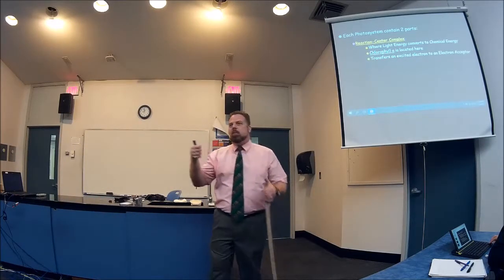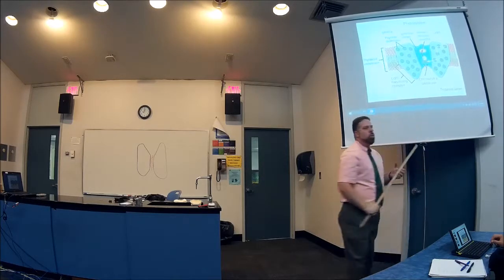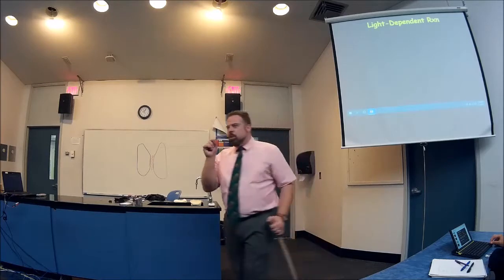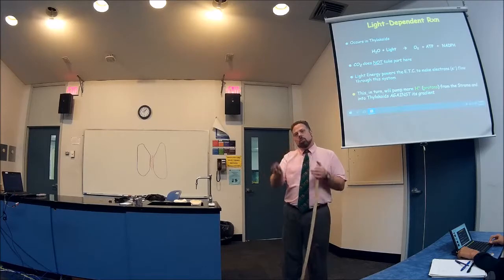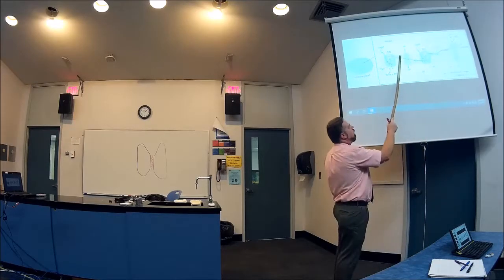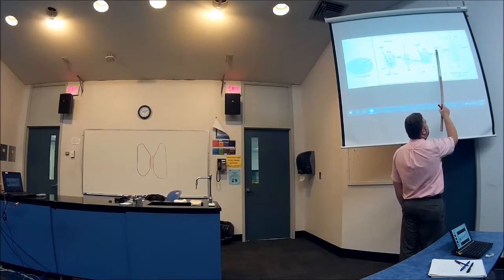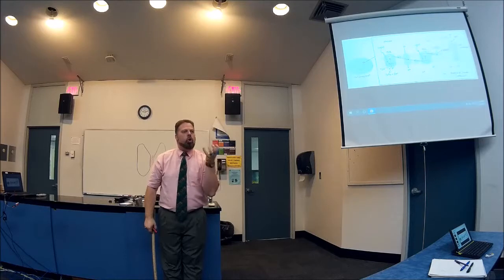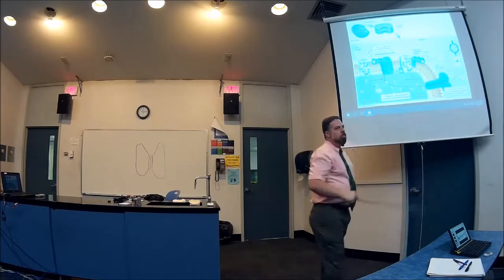12 Photosynthesis a02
PHOTOSYNTHESIS
Light Independent Reactions (Light Reactions)